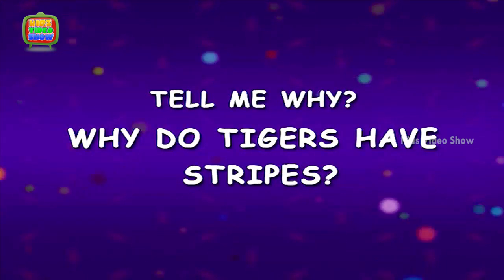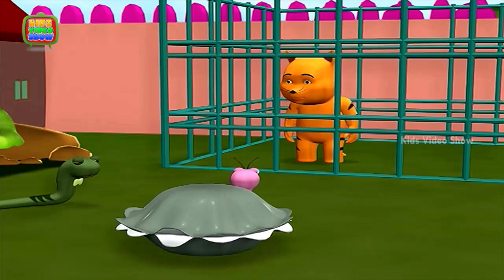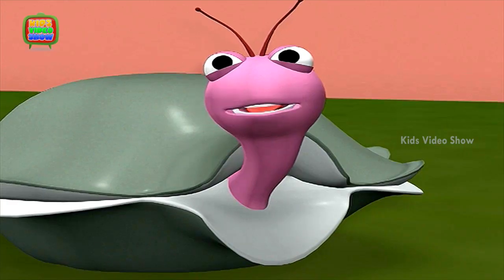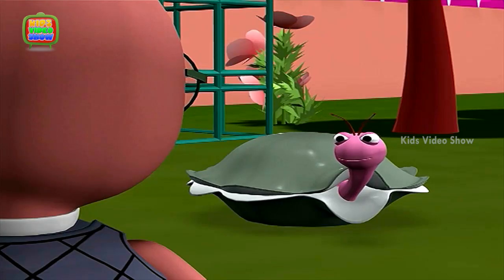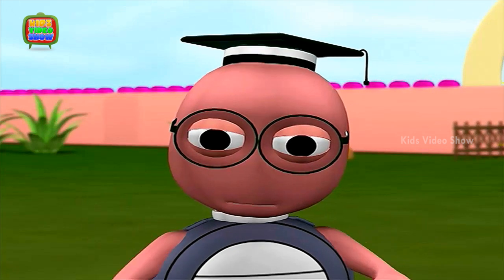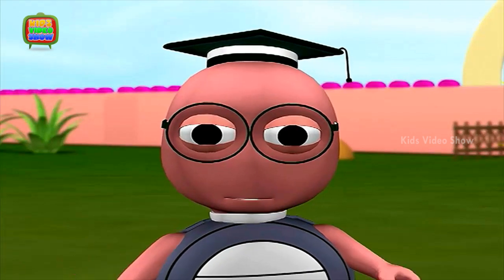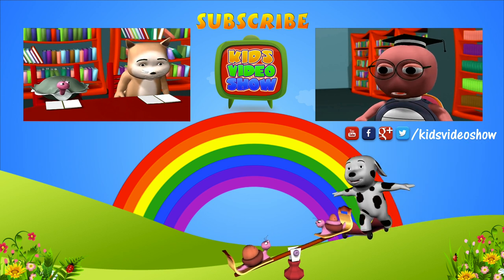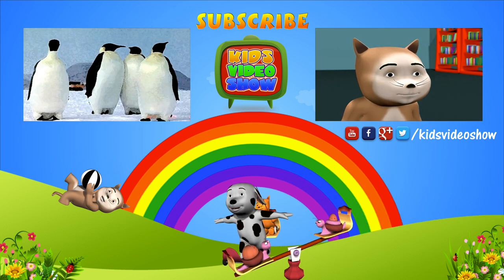Why Do Tigers Have Stripes? Interesting Facts About Animals for Kids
Let your kids have fun and also learn through the cute 3D animation.

Enough reading. Now Click on the link below for Interesting Facts your kids should know about animals.